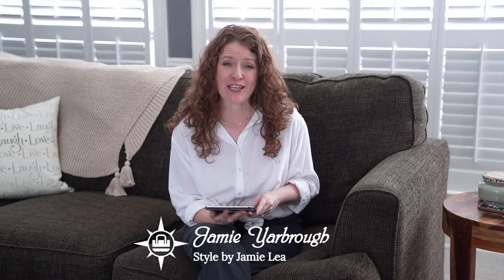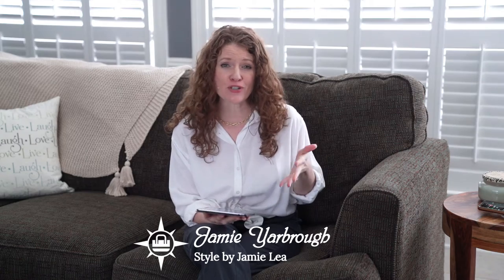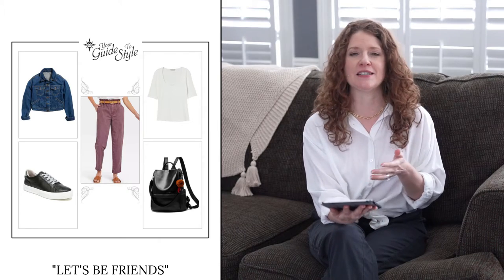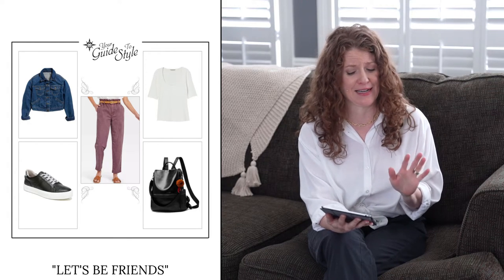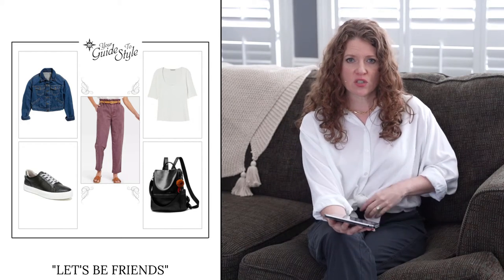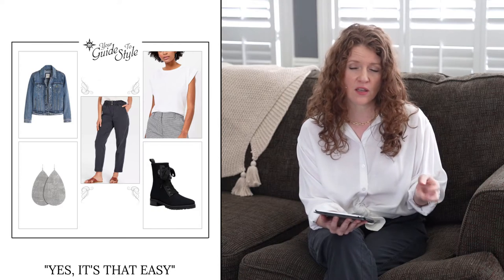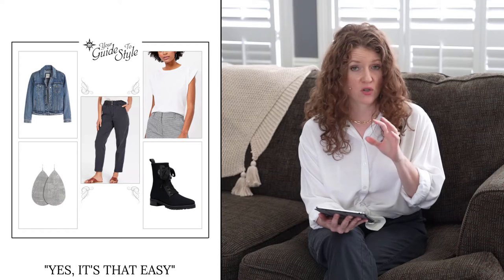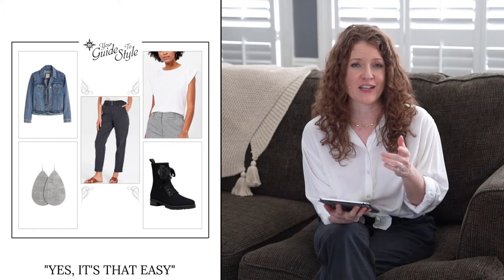How To Style Slouchy Tapered Pants For Fall / Fall 2021 Trends - What To Wear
10:36A new trends for fall are slouchy tapered leg pants and they are really fun to style so take a look at some ideas I have for what you can wear with them.  These are simple and easy outfits that are on trends and great for fall and winter 2021.

Keep you eye out for a video coming up on how to style baggy jeans!

Outfit 1:

Denim Jacket
Fitted White Tee
Tapered Slouch Trouser
Black Sneakers

Outfit 2:
Denim Jacket
Another Denim Jacket
Muscle Tee
Slouch Pants
Similar Earrings
Combat Boots
Other Combat Boots

Outfit 3:

Light Olive Blazer
Blush Bodysuit
Tapered Pants
Block Woven Heels
Y Necklace

Chapters for you:
2:02 Casual Slouchy Tapered Pants Outfits
7:08 Me In Another Fun Outfit
7:42 Dressy Tapered Pant Outfit for Work or Event
10:36 A Try On With The Casual Pants